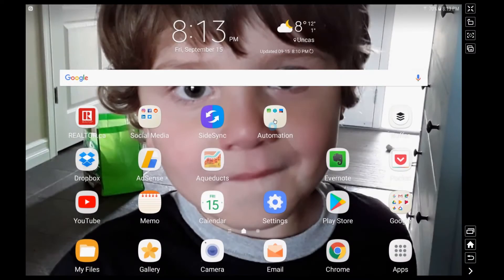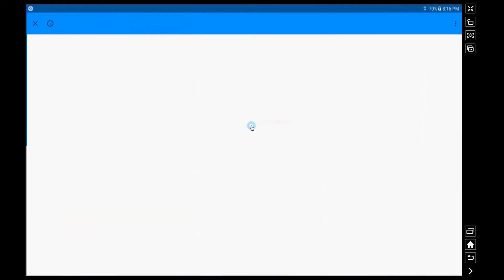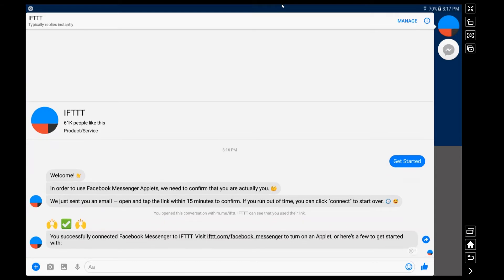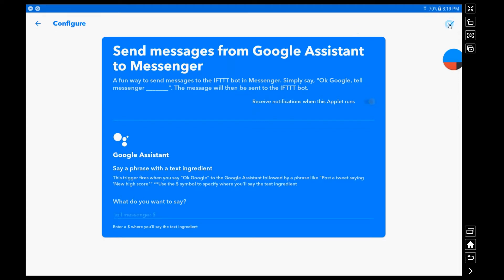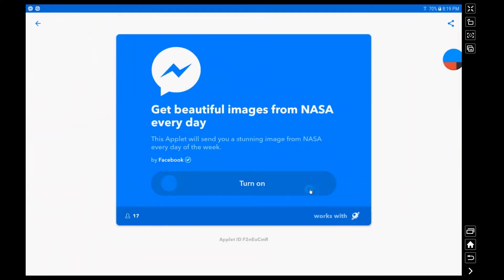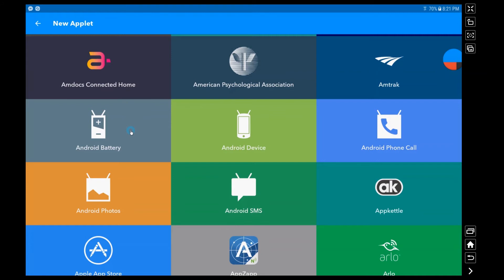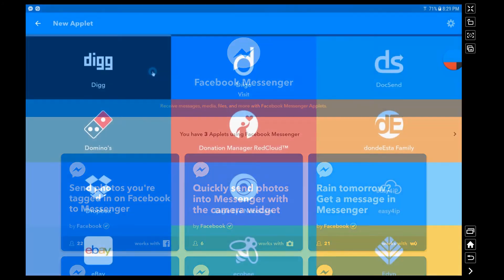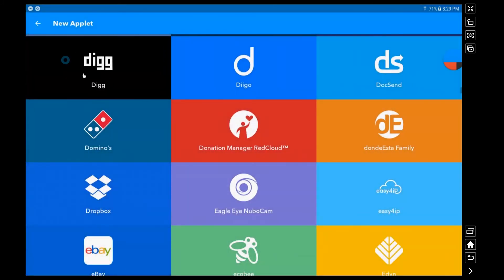IFTTT and Facebook Messenger - Integrated - IFTTT Updates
Recently, If This Then That (IFTTT) has updated their service and added the Facebook Messenger integration capability.  I take you through this new service and the applets that are available immediately.  I use Google Home and the Google Assistant to post a message on Facebook Messenger.  From there, I show you the capability of knowing when your Android Tablet or Android Phone is low on batteries and needs to be plugged in.  I also show you how to integrate Domino's and Dropbox in a matter of moments and therefore how to get notifications when specific actions occur in those services.  I also show you the NASA picture of the day and the capability to receive that on Facebook Messenger.

I like the fact that you can get reminders through this service.

Brian